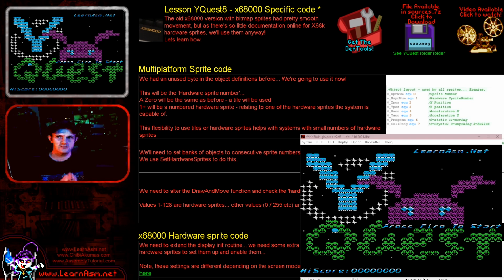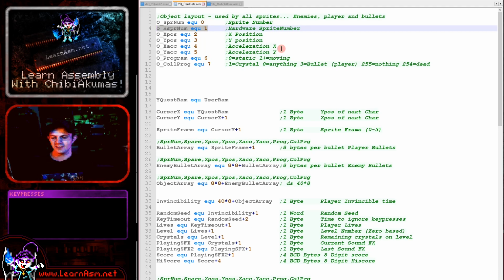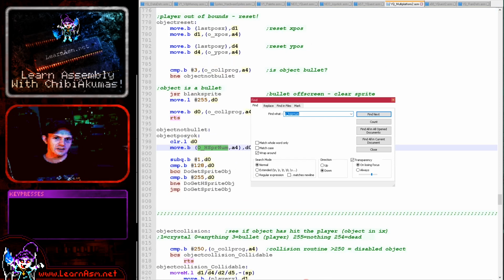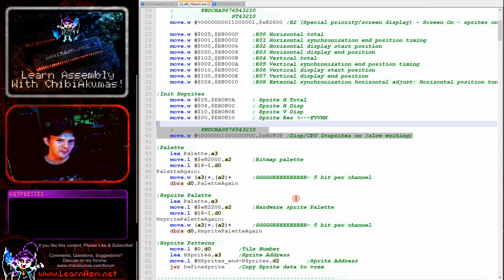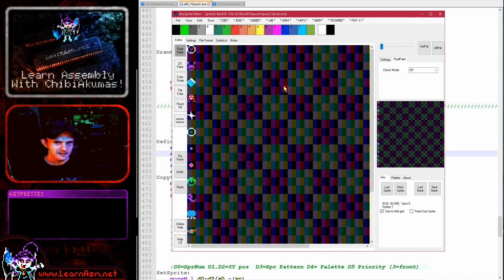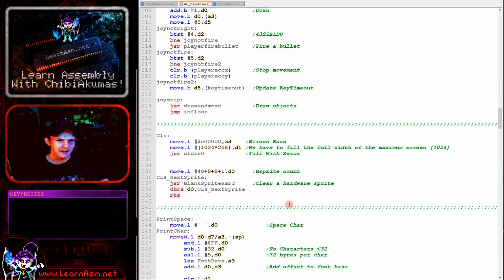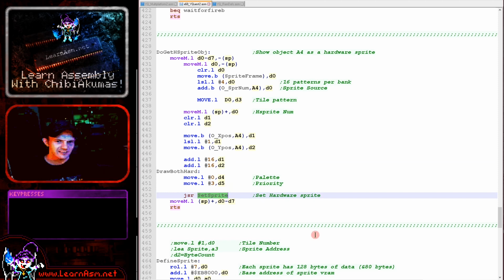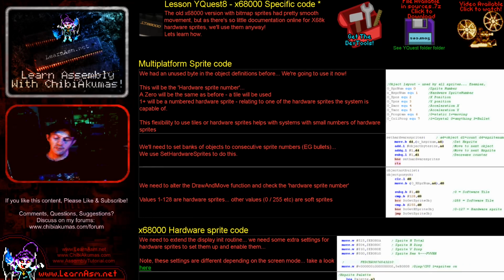Lesson YQuest8 - x68000 Hardware Sprites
The old x68000 version with bitmap sprites had pretty smooth movement, but as there's so little documentation online for X68k hardware sprites, we'll use them anyway!
Lets learn how.